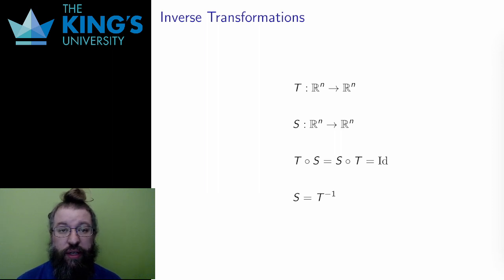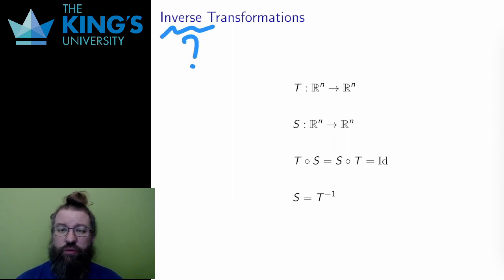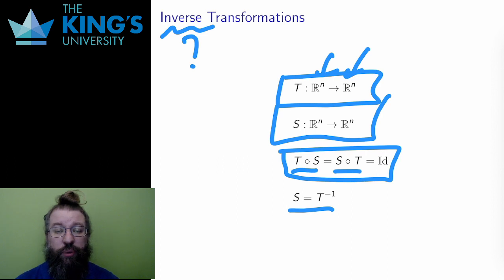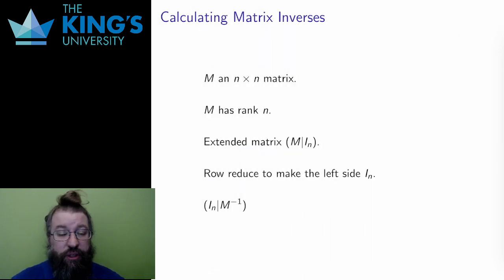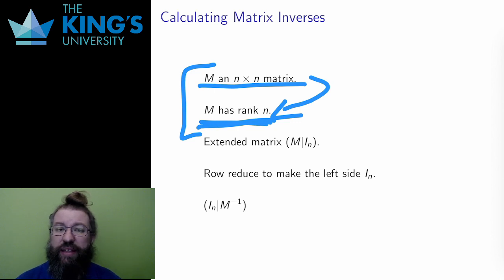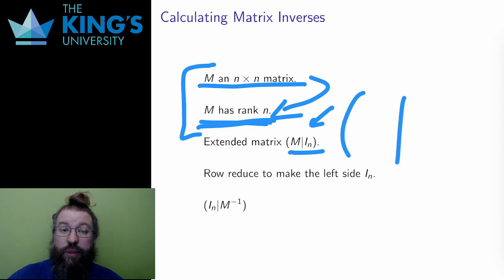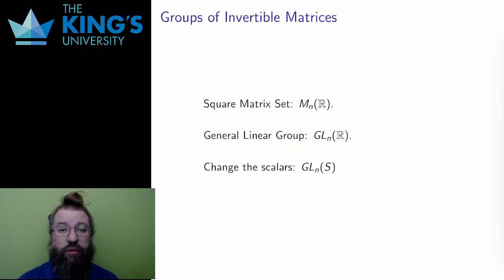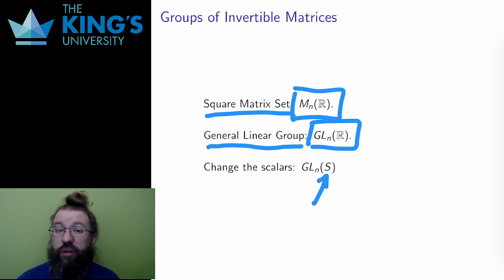Math 310 Week 7 Video 1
Inverse Matrices